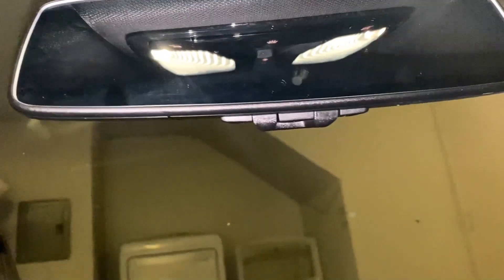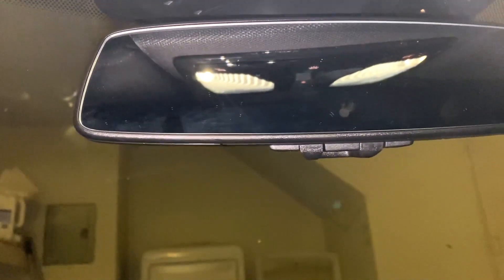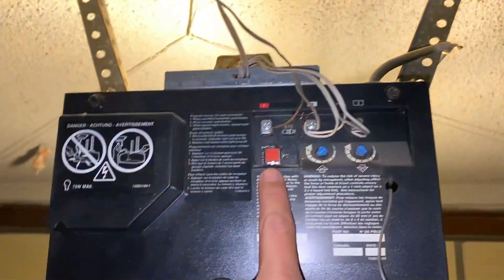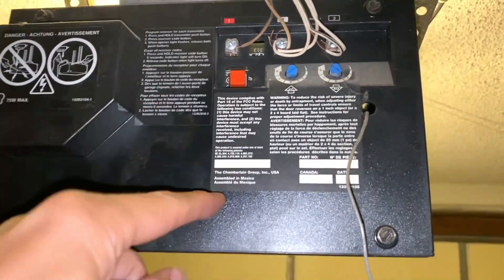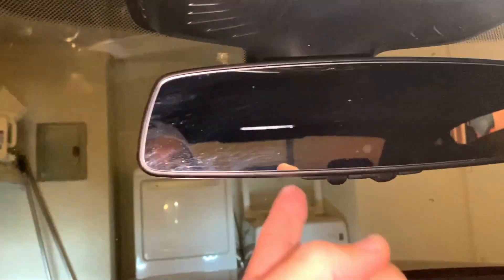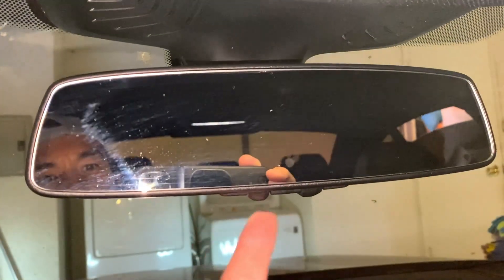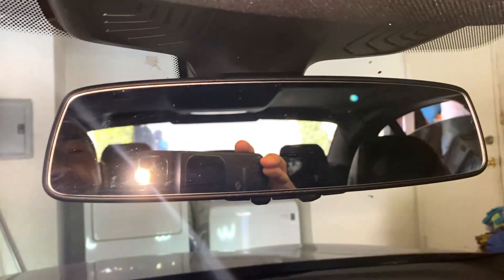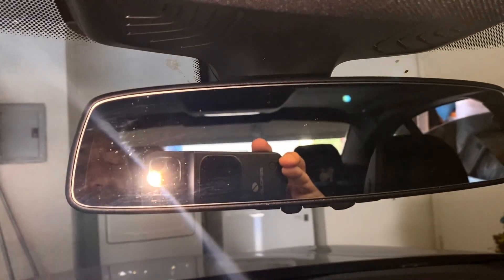BMW: HOW TO PAIR TO GARAGE DOOR (30 Seconds)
I show you how to pair/program/setup your BMW vehicle to your rolling code garage door in 30 seconds. Note you DO NOT need your original garage remote in order to pair a rolling code garage door. If this did not work for you then mostly likely you have a standard garage door opener so look

360 camera